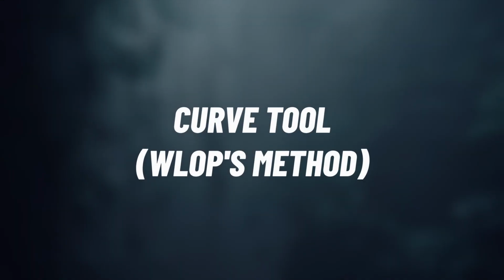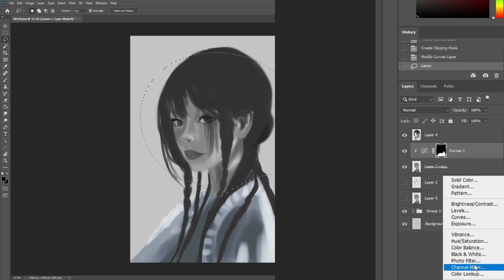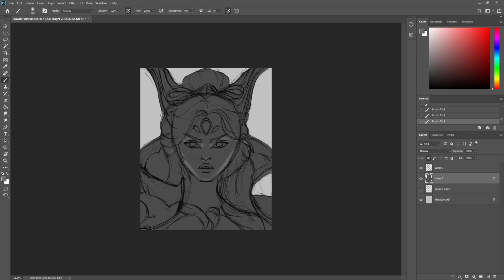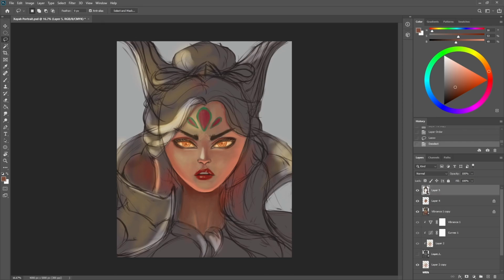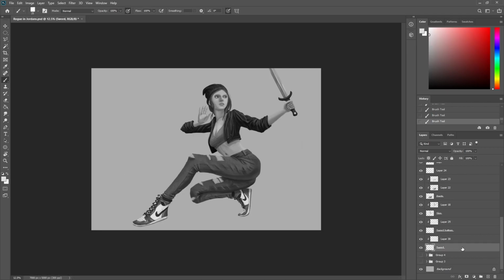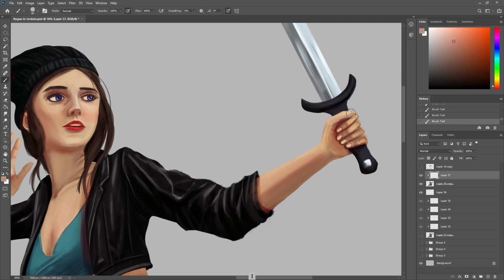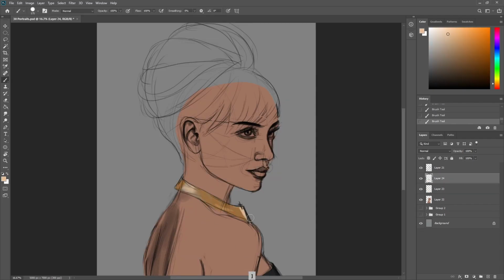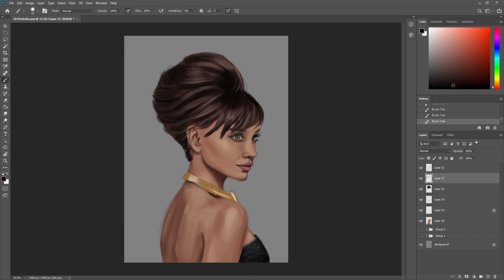4 SIMPLE WAYS TO COLOUR YOUR DRAWINGS LIKE THE PROS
In this  video I will go over 4 different ways that I see professional artist color their paintings. Each method has their own benefit in digital art and it is good to mix and match all of these methods to make great digital paintings with amazing colors.

This digital art tutorial is easy to follow and gives a general overview of the different methods

00:00 Introduction
00:23 Method 1
02:27 Method 2
04:30 Method 3
06:35 Method 4